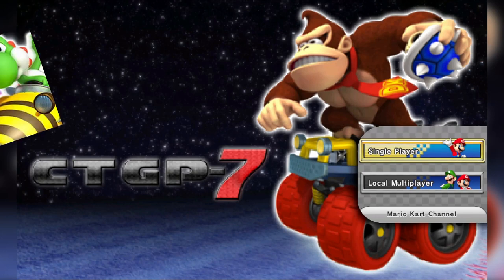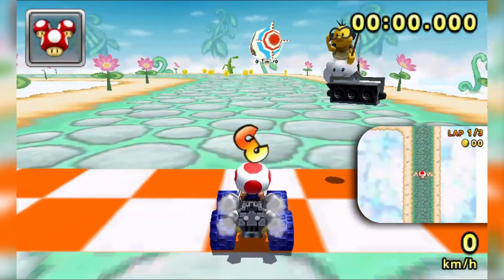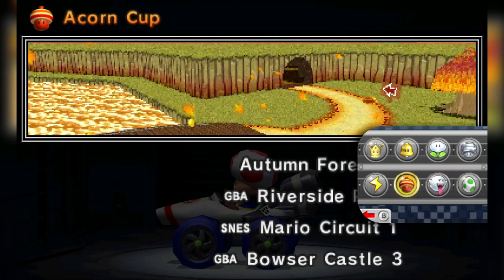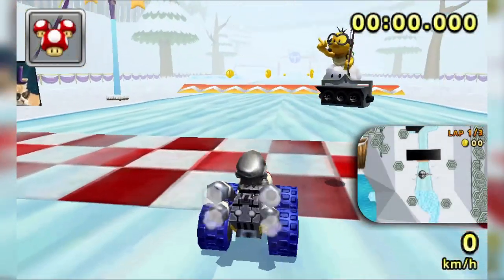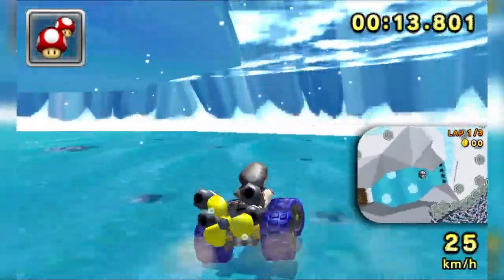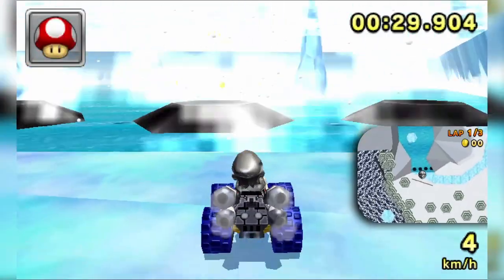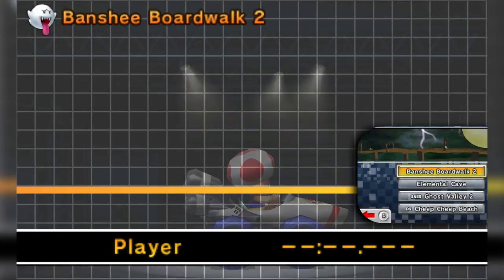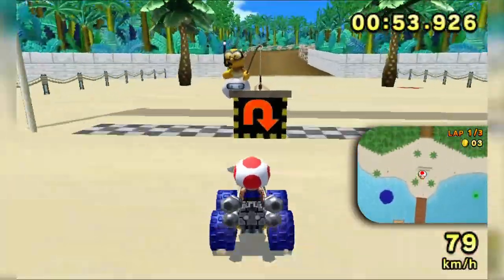CTGP-7 BACKWARDS! 1 | Bell, Acorn, Cloud, Boo Cup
have you ever wondered if you can drive ctgp-7 custom tracks backwards?
me neither!

were taking a look anyways, so please enjoy!

let me know if you enjoy this series and ill upload more of it!

have a good evening